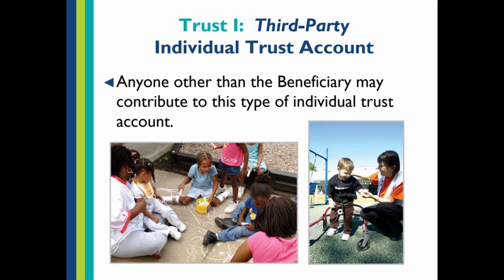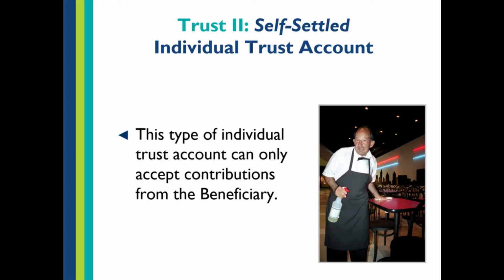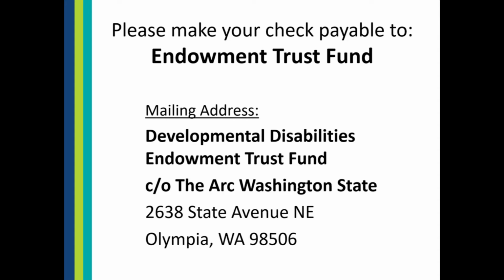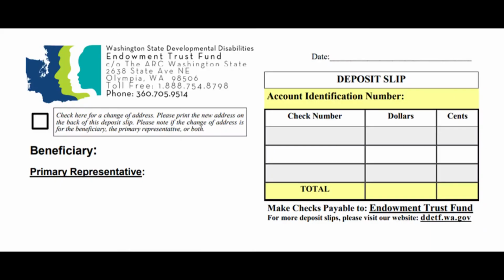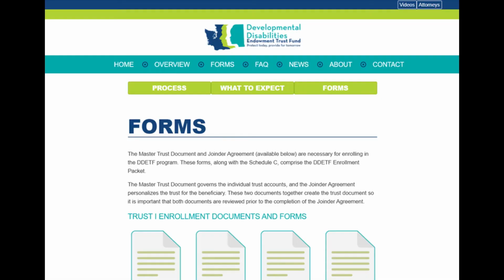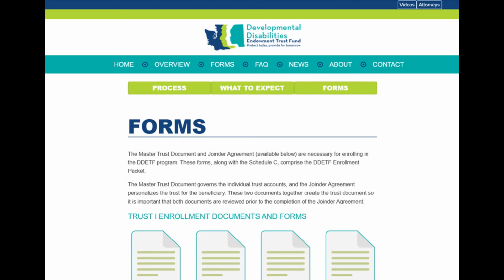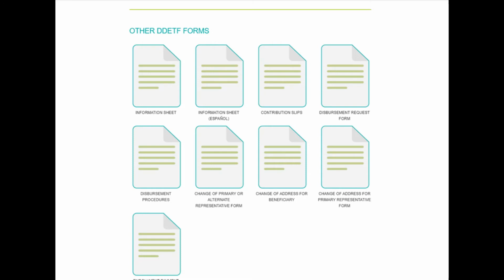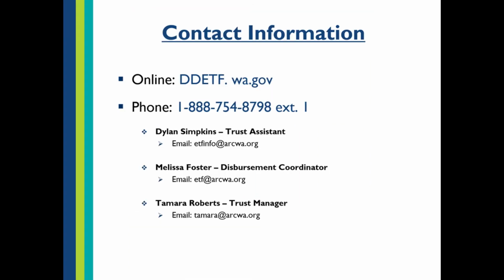DDETF Contributions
This video is about DDETF Contributions. The Developmental Disabilities Endowment Trust Fund is a special needs trust program in Washington State. Tamara explains how to make contributions to a trust account in three minutes.